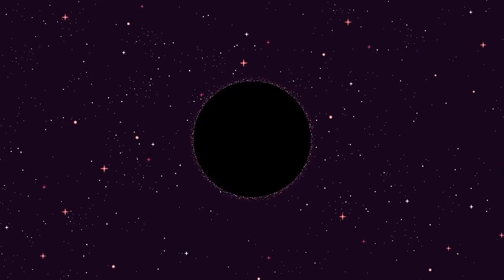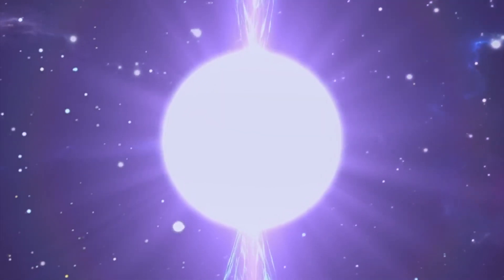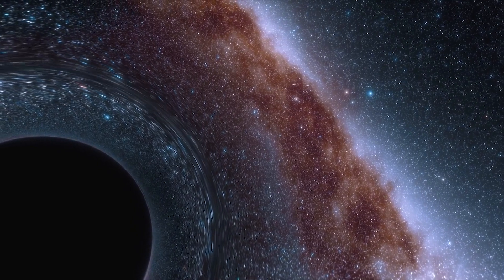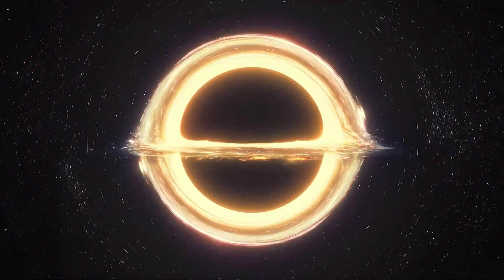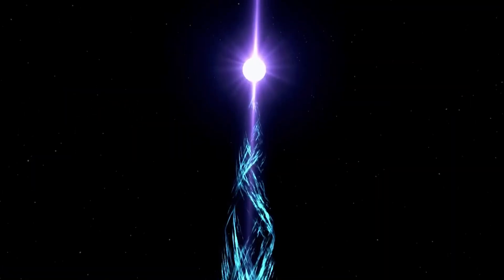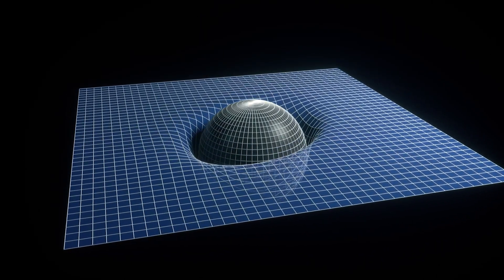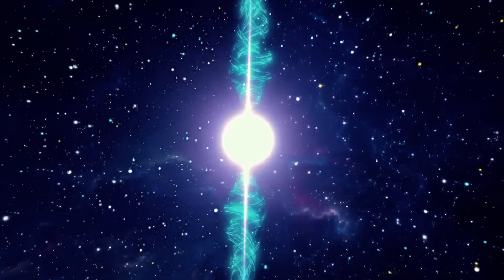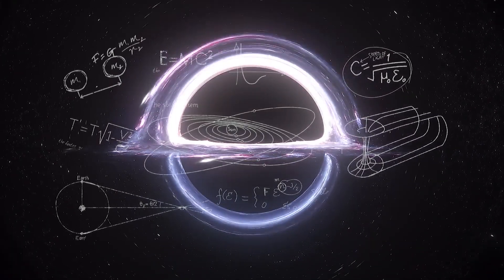Frightening Discovery | Astronomers Found The First White Hole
Are you a curious person who loves learning about space and all its wonders? Well, we have some exciting news for you. Astronomers just made a frightening discovery! For the first time, they may have spotted a white hole, the opposite of the well-known large black hole.

White holes are rare cosmic objects with properties opposite those of their dark counterparts, black holes. This incredible discovery could unlock new understanding about how our universe works and even shed light on unsolved mysteries like dark matter.

Join us as we explore the possibilities of this startling revelation and delve deeper into the mysterious White Hole. We think you'll be amazed at what you'll learn!